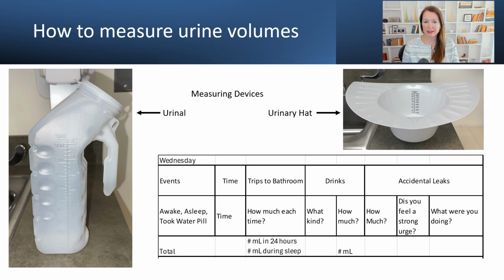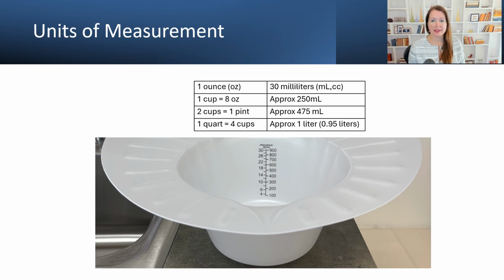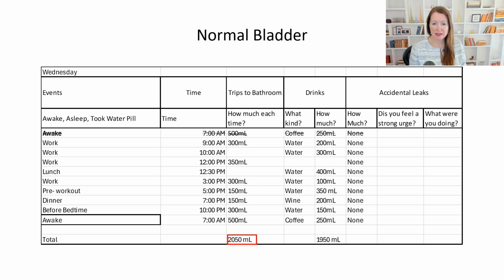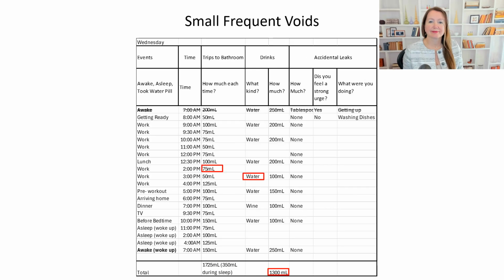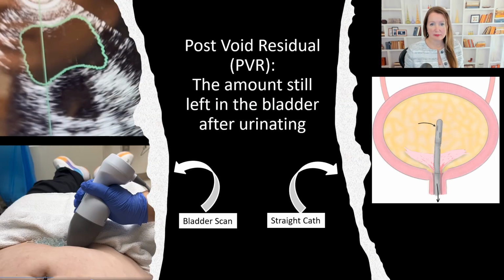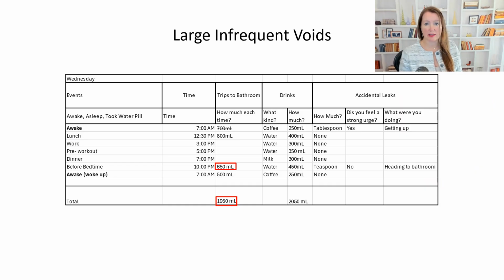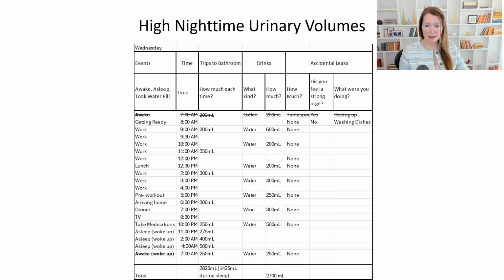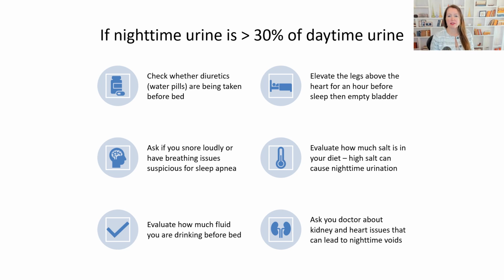BLADDER SELF HELP: At Home Voiding Diary !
What is a Voiding Diary? A voiding diary is a chart of how many times you urinate in 24 hours, the amounts, and how often you go at night. You also record the types of fluids you are drinking. This can help you understand why you are waking up at night to urinate (peeing all night, called nocturia), why you or your loved one might be having urinary tract infections, give you clues to incomplete bladder emptying and when you need to be evaluated for a post void residual (PVR), and why you might have urinary incontinence.